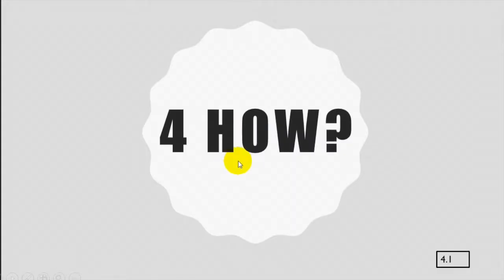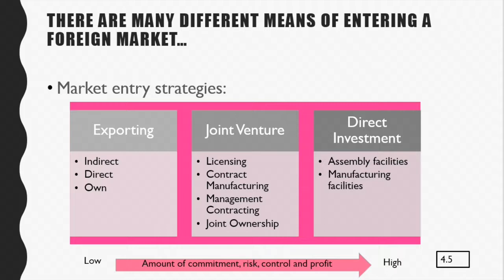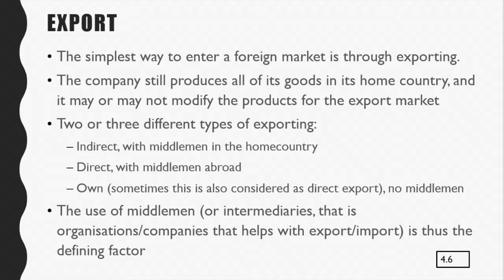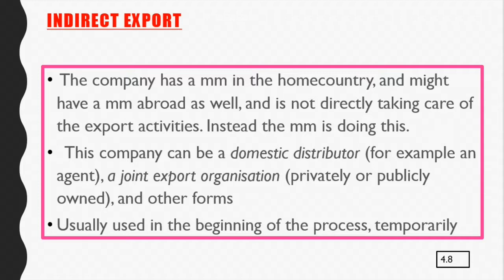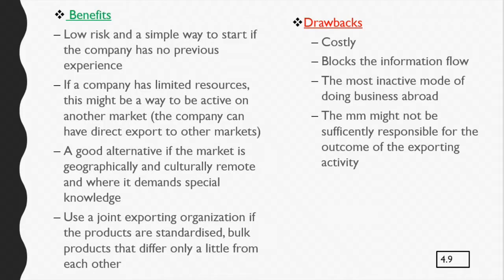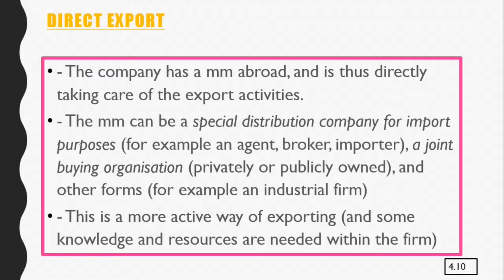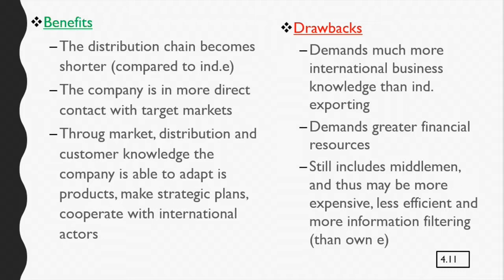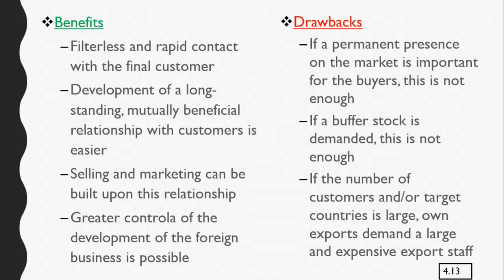Starting up foreign Trade, Lecture 5